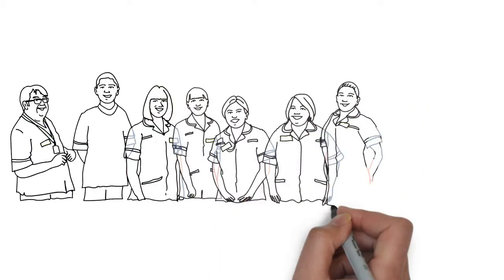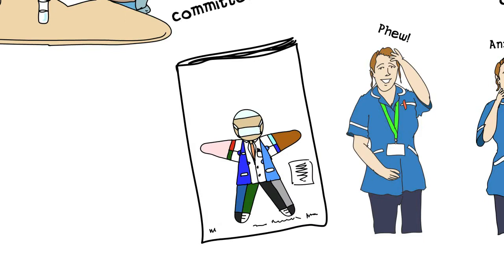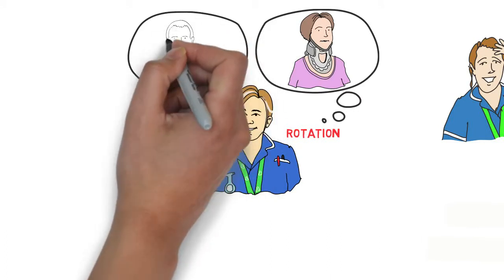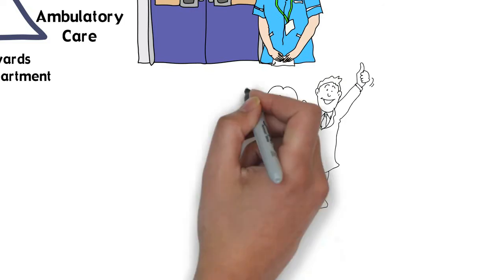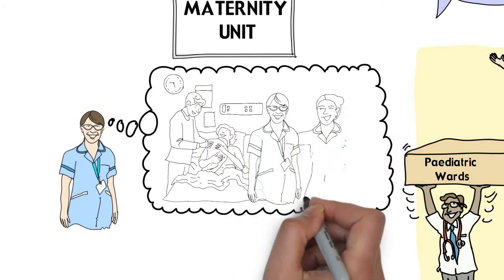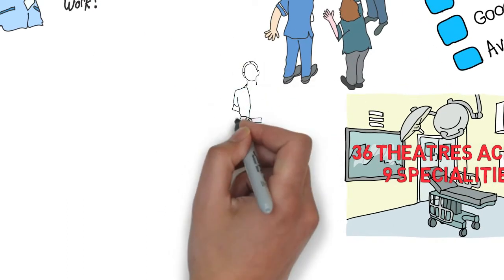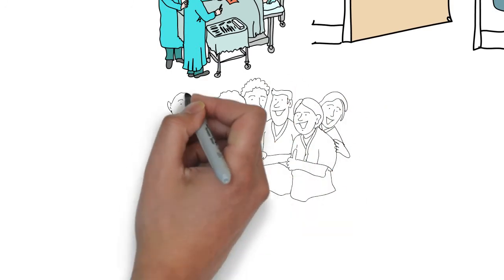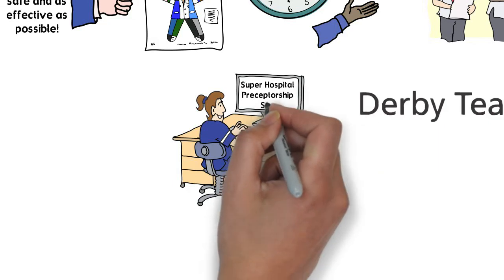Preceptorship Programme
Derby Teaching Hospitals NHS Foundation Trust Preceptorship Programme.